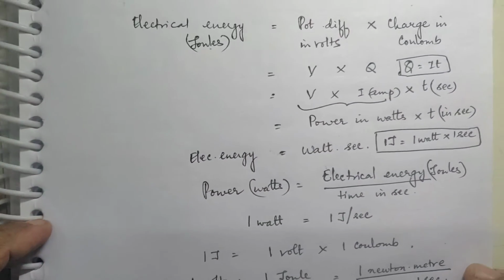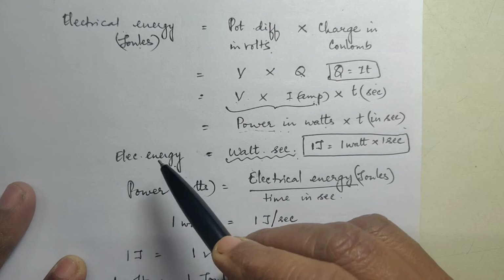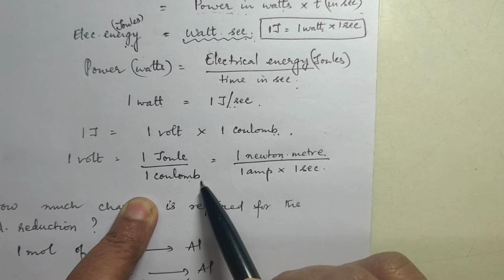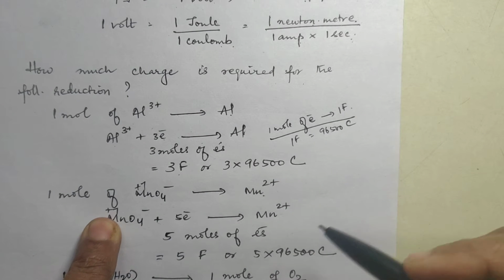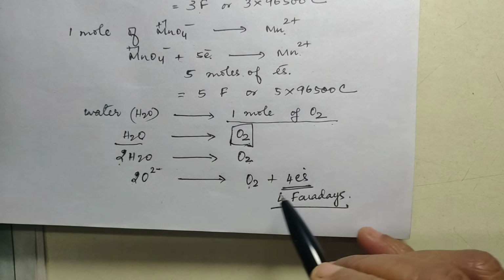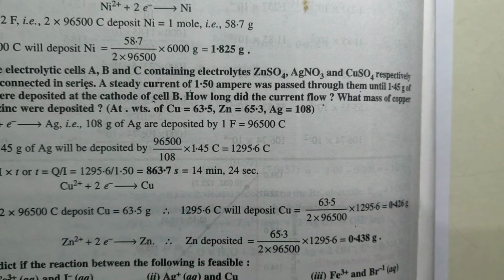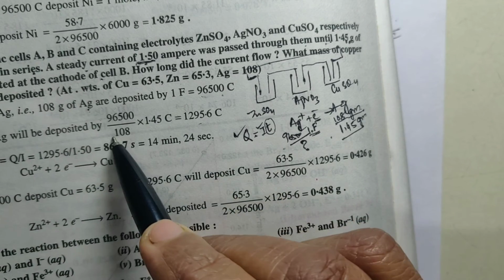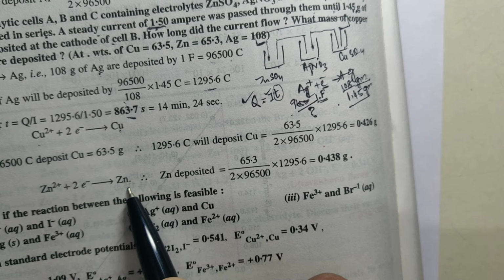C12CHEM.. Faraday's laws